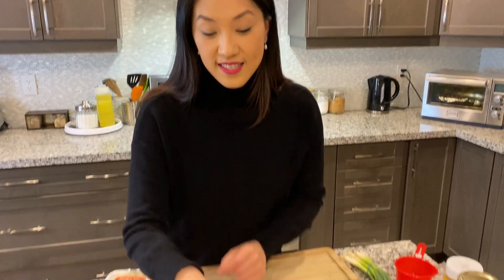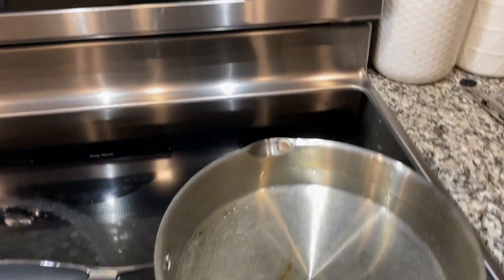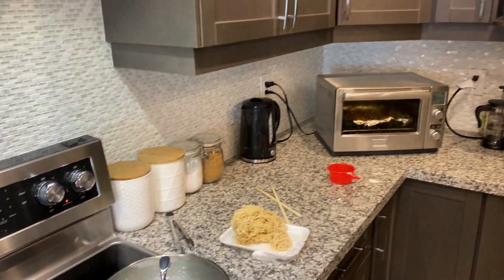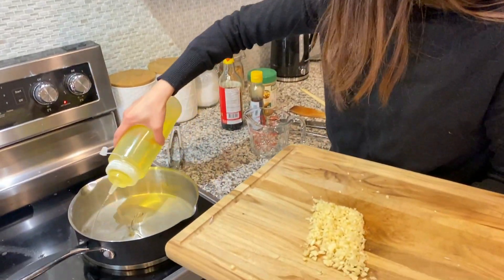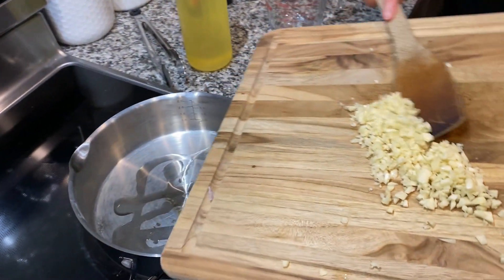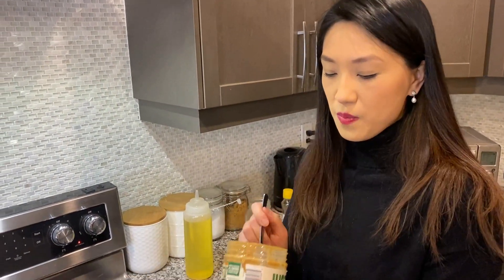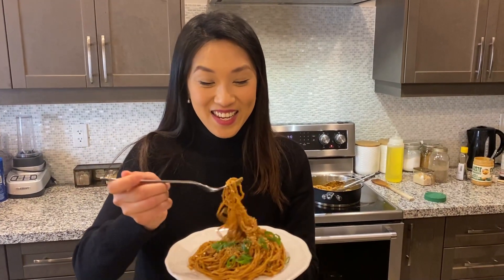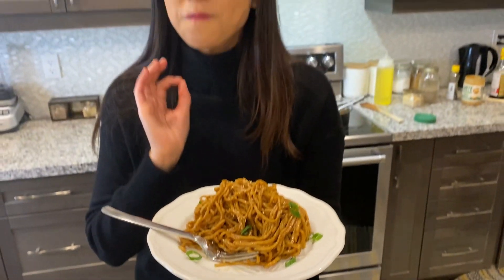Creamy Garlic Peanut Noodles | 5 ingredients | 10 mins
This is the easiest garlic peanut noodle recipes out there. Its so darn satisfying and so easy to make. Add a protein and a veggie or just have it as is. A great side dish or meal to go when you just feel lazy or don't have time.